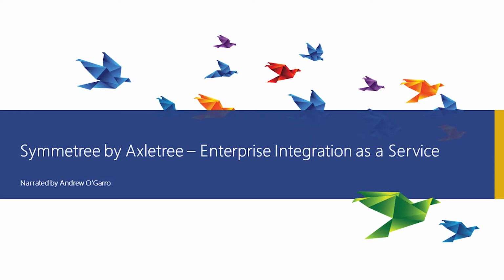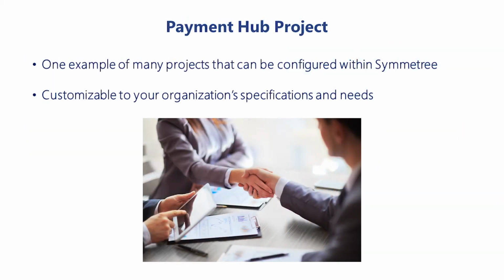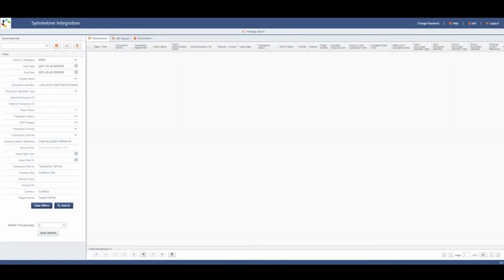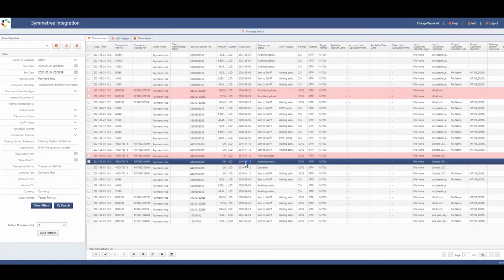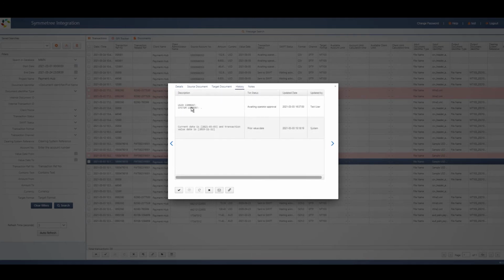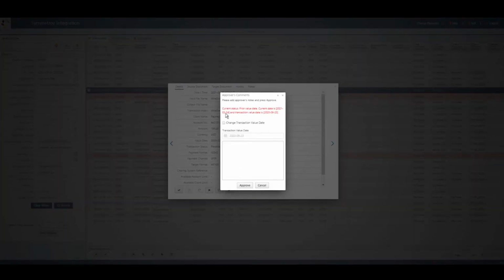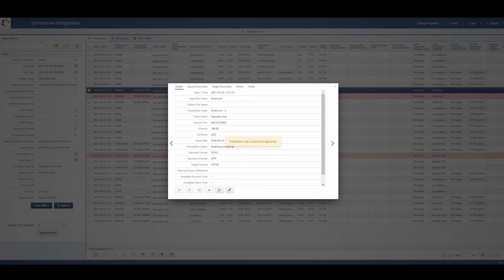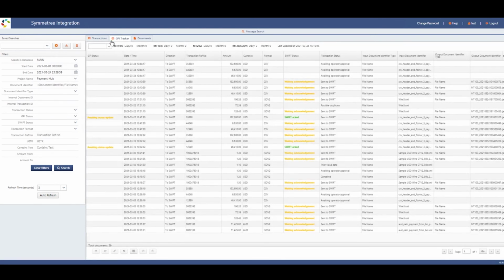Symmetree by Axletree - Payment Hub Demo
Explore the benefits of any-to-any file format translation, intuitive reporting, dashboards, smart search capabilities, and payment process efficiency, using Symmetree by Axletree®.

Does your organization struggle with multiple fragmented payment processes and systems? Do you find yourself devising connectivity solutions in order to send and receive messages in diverse formats? How much time are you spending on delays, down-time, and communication gaps as a result of manual and outdated processes?

In this video, we explore one example of the capabilities of our Enterprise Integration platform, Symmetree by Axletree®.

Explore los beneficios de la traducción de archivos desde y hacia cualquier formato de Symmetree, reportes intuitivos, paneles de control, funcionalidad de búsqueda inteligente y la eficiencia en los procesos de pago.

¿Su empresa tiene problemas con procesos y sistemas de pagos dispersos?¿Piensa e invertir tiempo en diseñar sistemas de envío y recepción de mensajes en diferentes formatos?¿Cuánto tiempo gasta en retrasos, tiempo de inactividad y problemas de comunicación que son resultado de procesos manuales y ya obsoletos?

En este video, le mostramos un ejemplo de las funcionalidades de nuestra plataforma de integración empresarial, Symmetree de Axletree®.